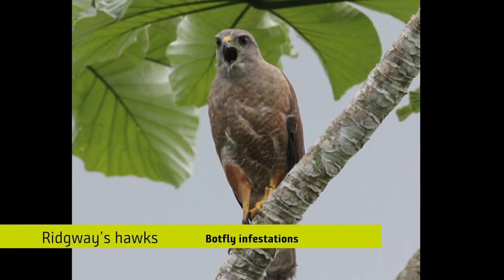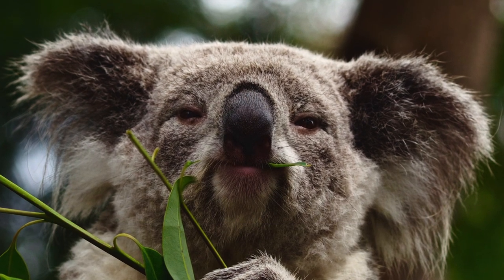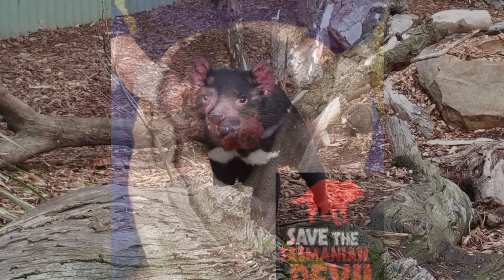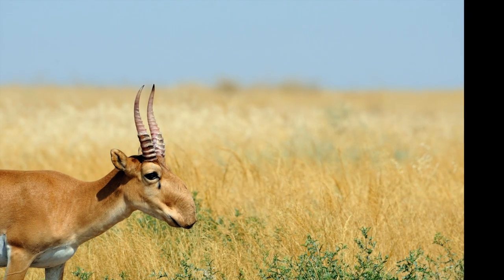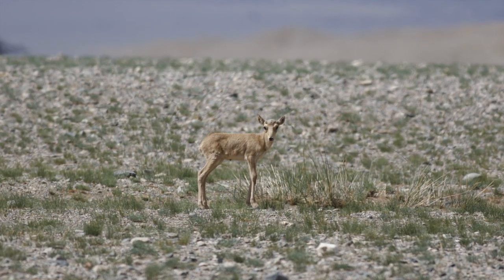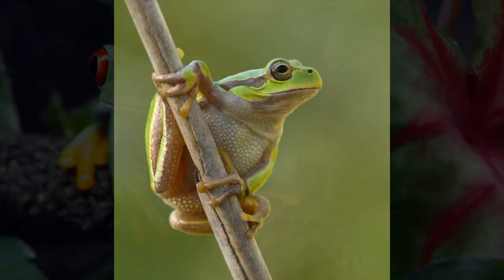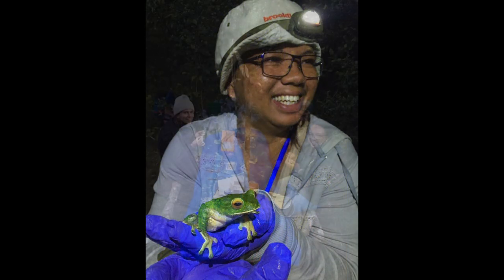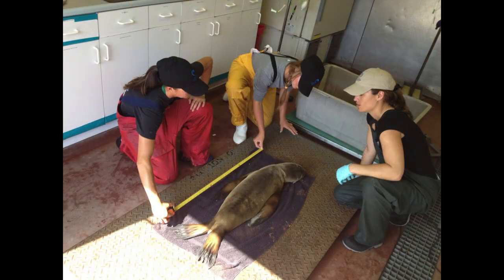Morris Animal Foundation works to save wild animals from emerging diseases and threats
In this video, learn a little more about what emerging diseases are and what Morris Animal Foundation is doing to help wild animals.